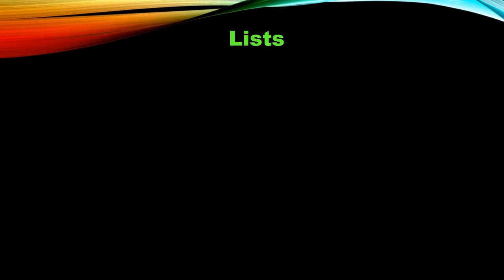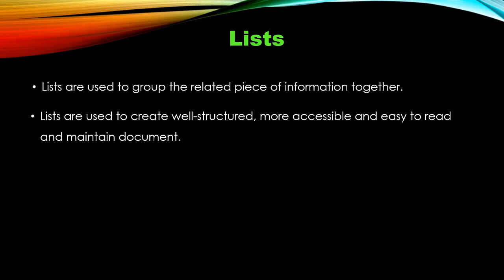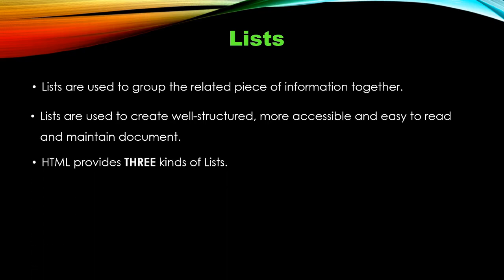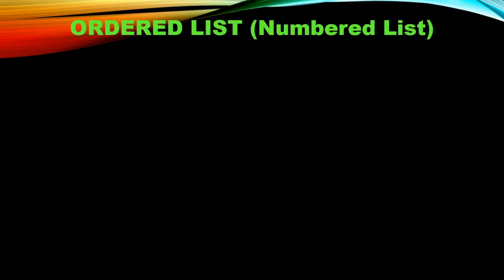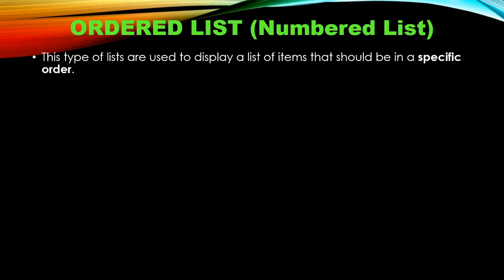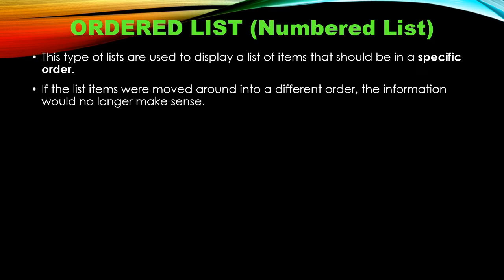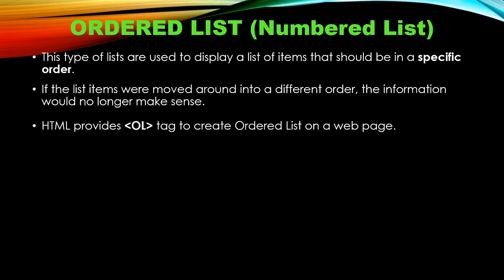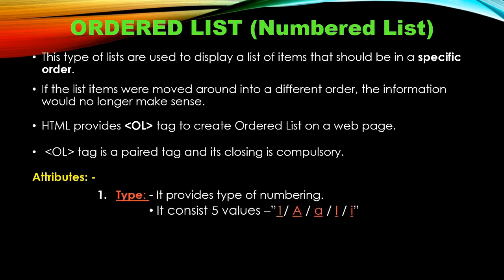Lists in HTML OL, UL& DL tags with Nandu Jadhav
You can learn HTML, JAVASCRIPT, PHP and other such programs in details and step by step.